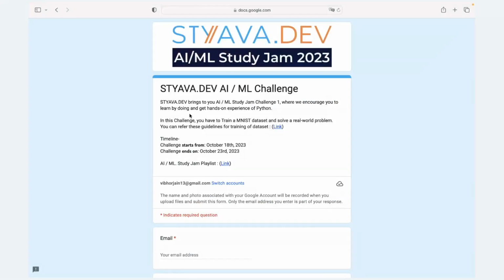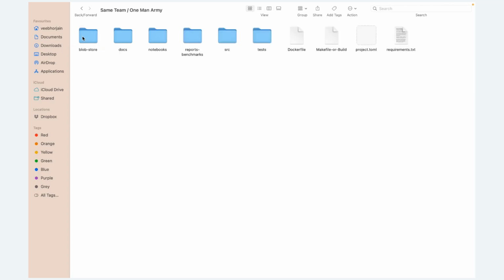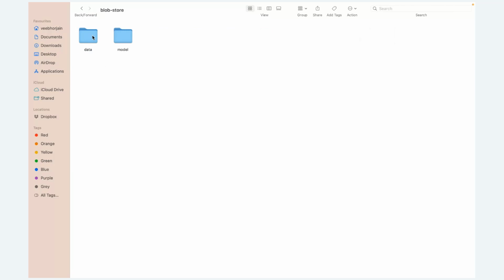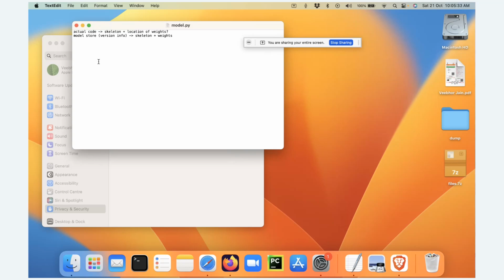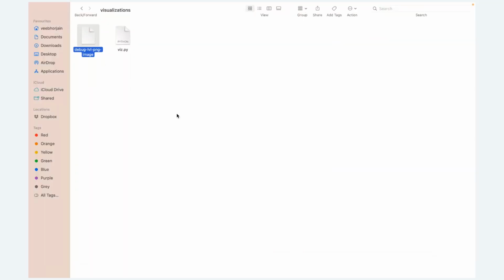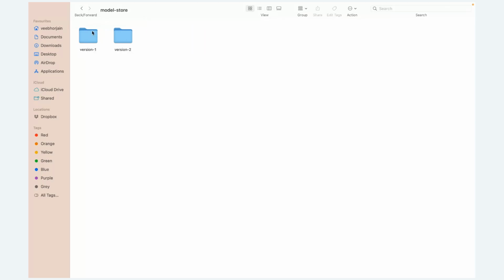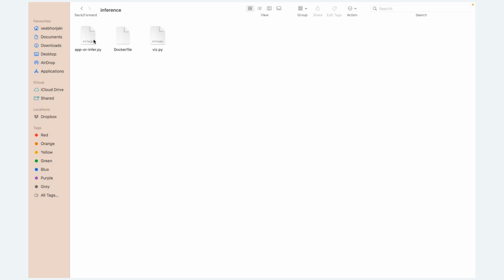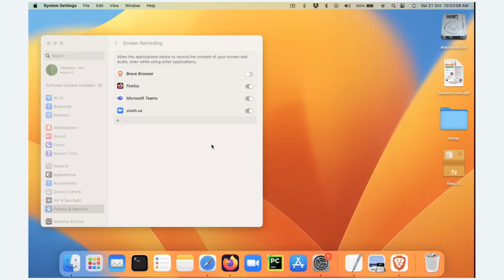Machine Learning Project Building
We have a task for those who are in the ML StudyJam! Please finish the task so that we can assess where you stand and accordily take the next steps.

Task: Train a model using MNIST dataset. 👨🏻‍💻

Submit your solution before 23rd October 2023, 11:59 PM IST⏳